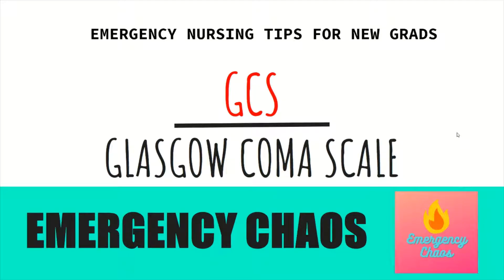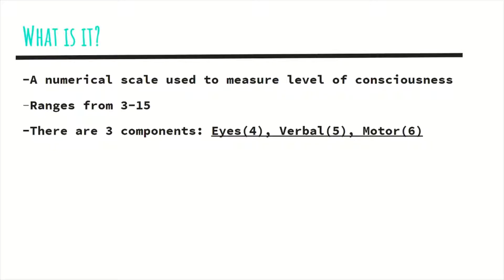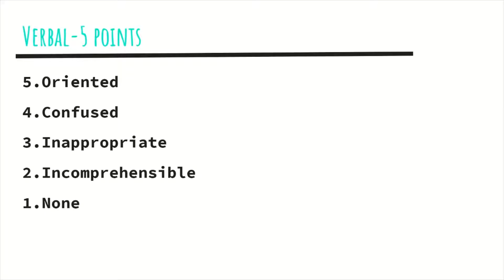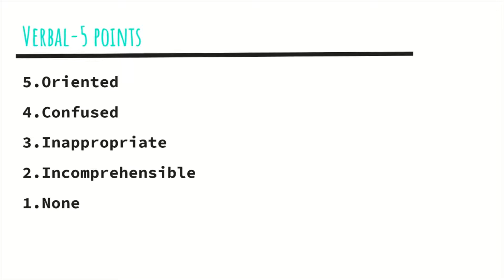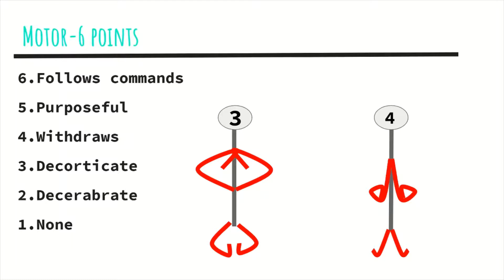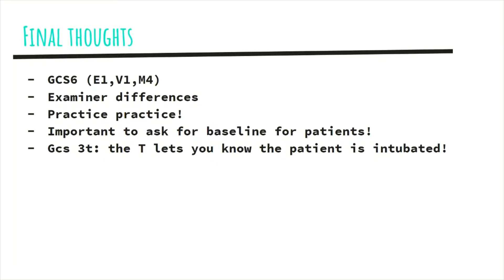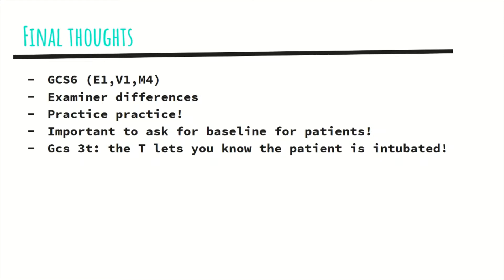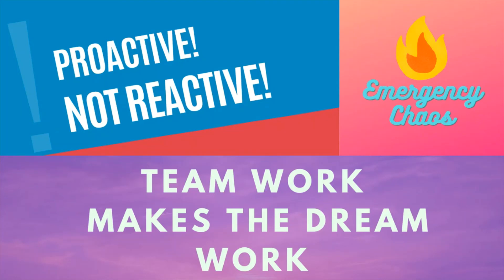Emergency Nursing Tips for New grad ER Nurses: GCS SCORING! - Assessment Tips!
Hi everyone! 😃 Welcome to Emergency Chaos! Where we provide tips and tricks to new grad ER nurses! Today, we will be discussing what the Glasgow Coma Scale is, how to calculate, and some tips that are super important! Happy to have you here!⚡💥

ANSWER: 💥30ML/KG💥